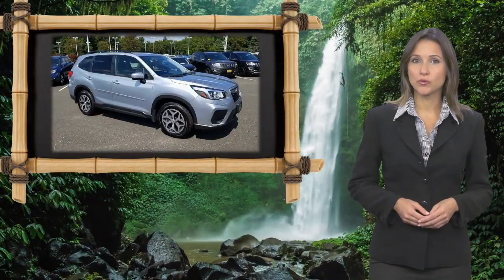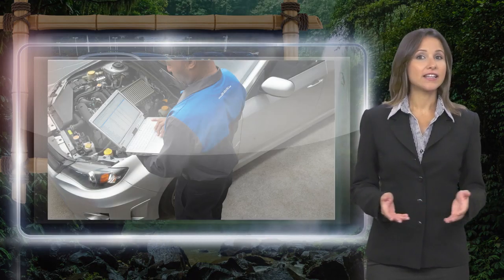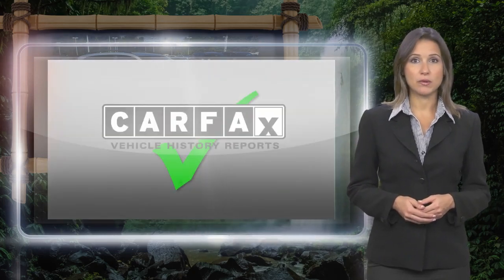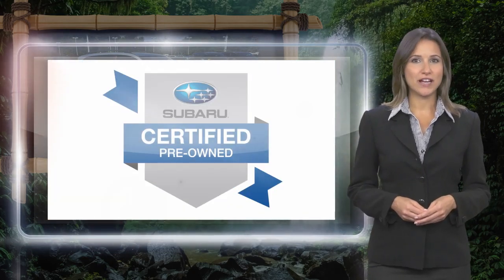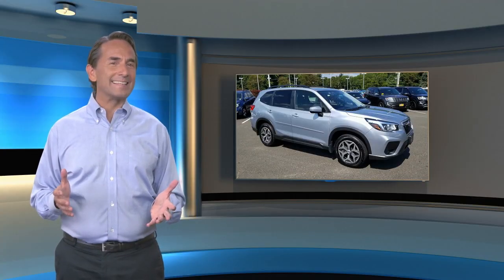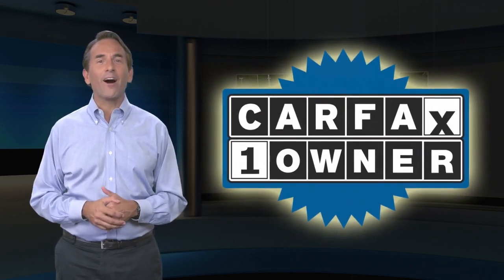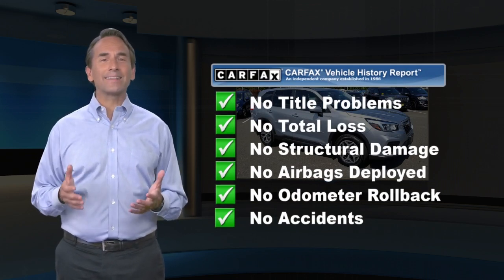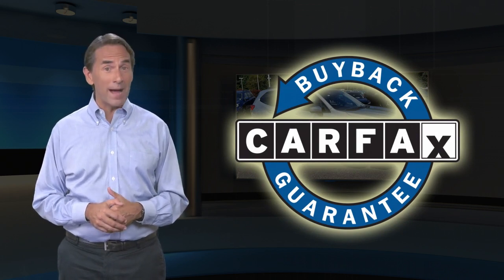Certified 2020 Subaru Forester Premium Awd, Old Bridge, NJ US1511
[RLVID:26030:17e25307da994cc7:156a3bf4795e7784:1]